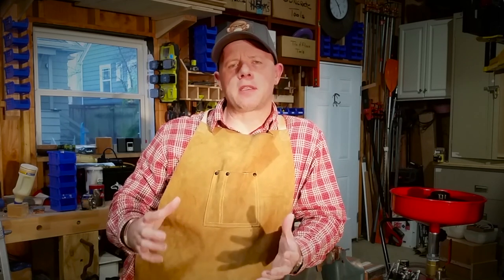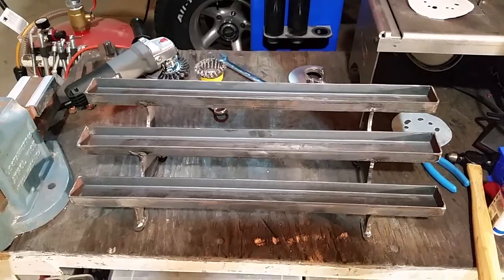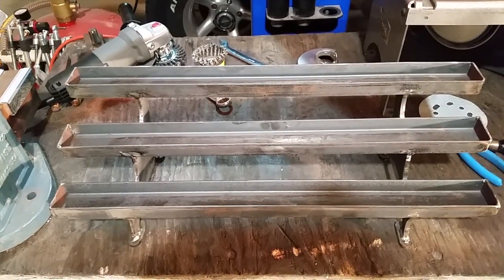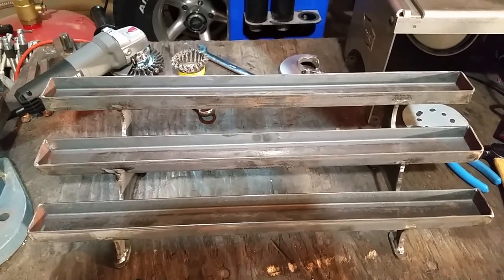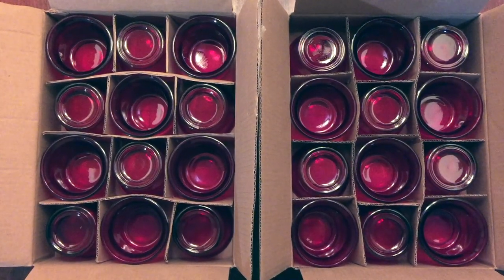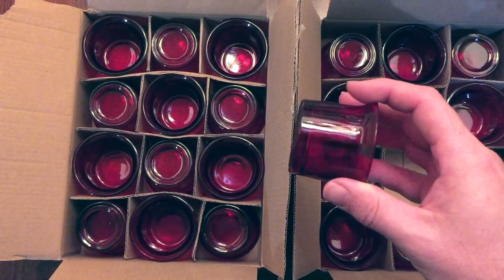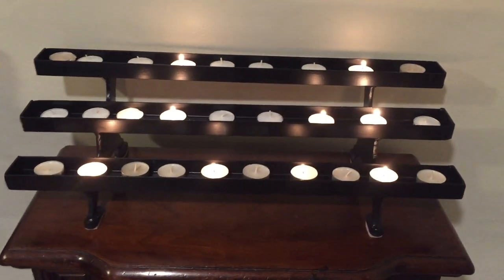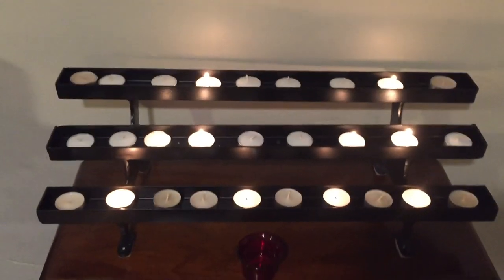DIY Steel Votive Candle Stand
As the weather has cooled down, there are some welding and fabrication projects that I need/want to take care of during the short, cold, dark days of winter.  This short video details the fabrication of a steel votive candle or offering candle stand that I am building for my wife/our house.  It is built to fit on top of the Prie-dieu that we brought back from France.  The stand is made from 1/8" steel channel and plate, though looking back the plate might have been 5/16" ish...